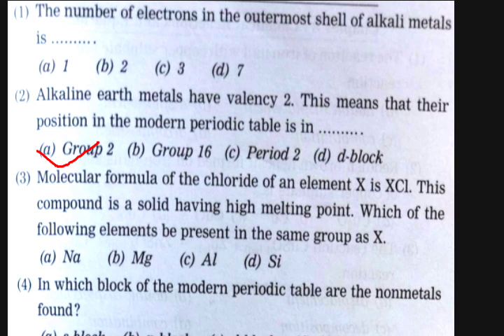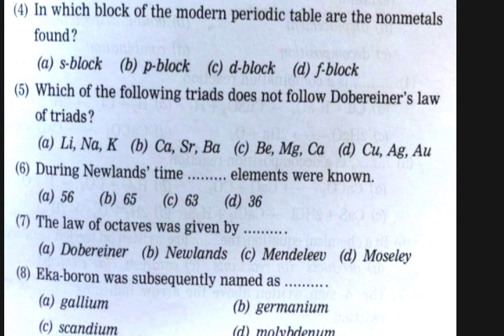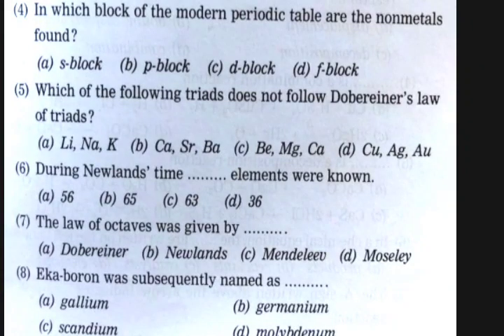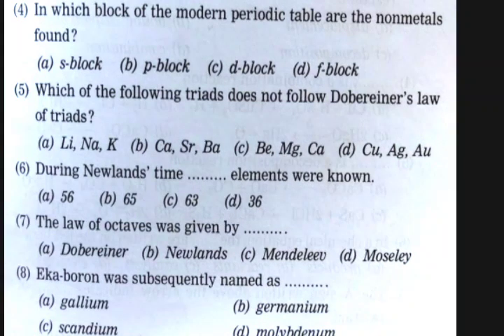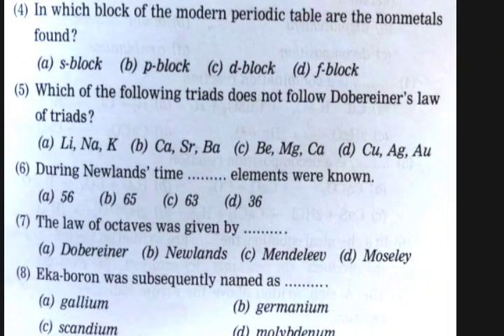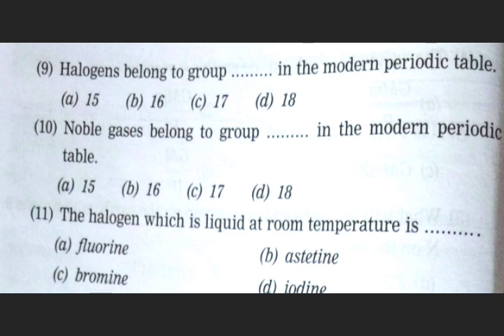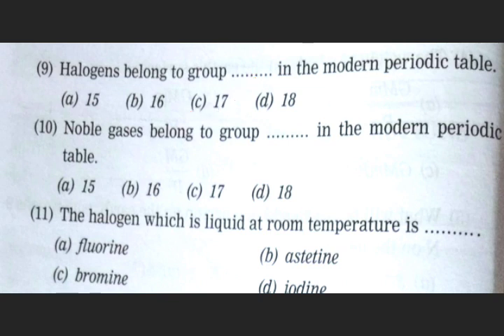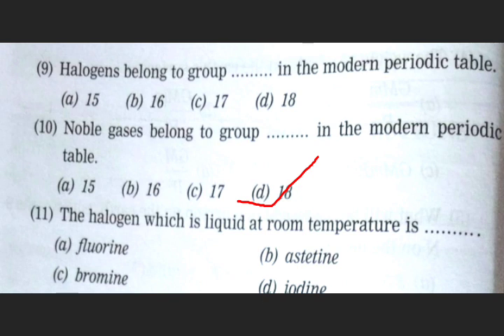state board IMP MCQs class 10 IMP important MCQs